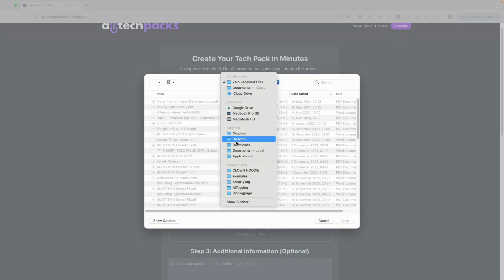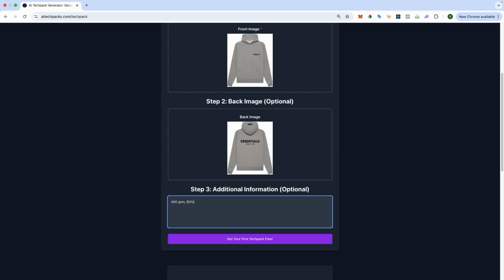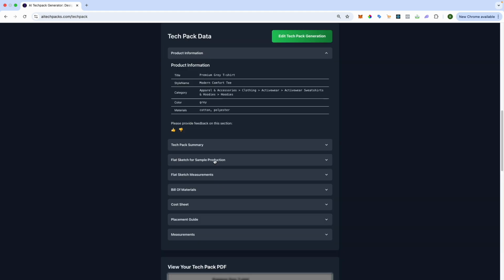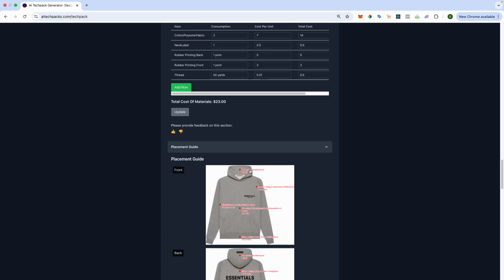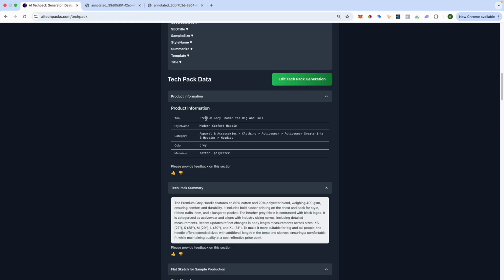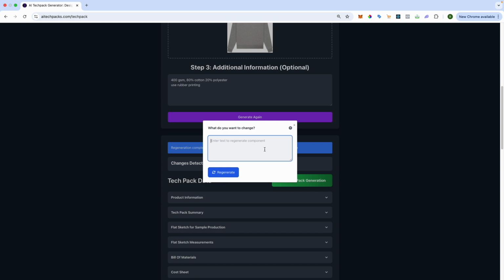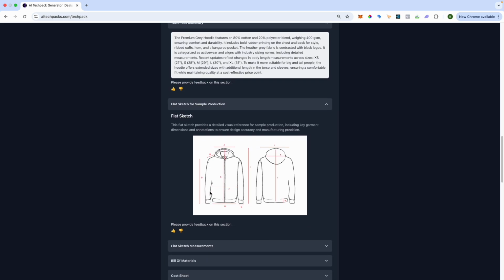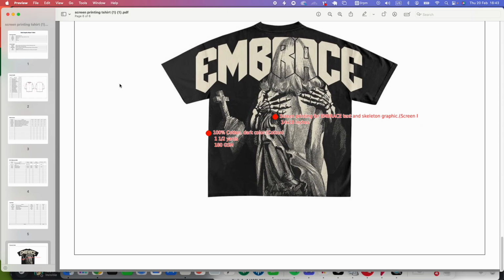How to make a techpack using AI in seconds!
Making tech packs manually takes forever, so I built an AI tool to do it for you. It speeds up the process, cuts out the boring work, and keeps everything accurate. Whether you're designing a new collection or managing production, this makes life way easier.